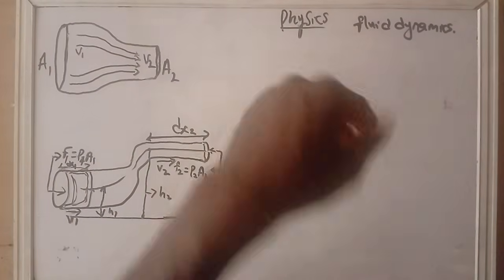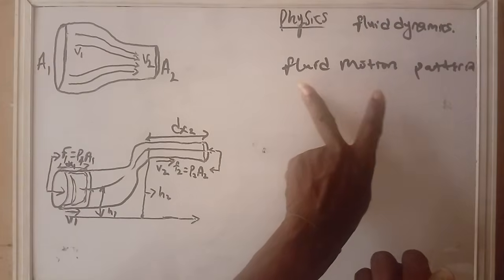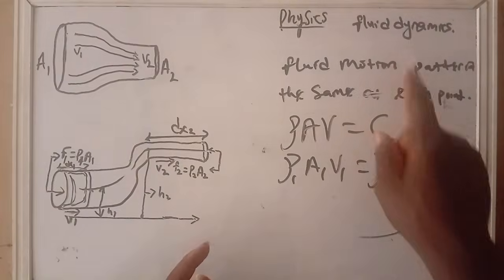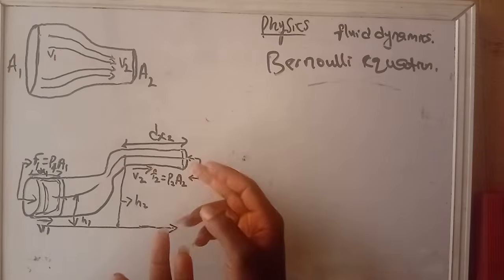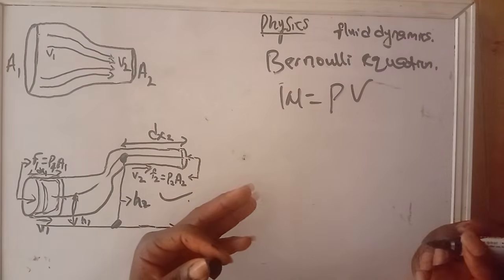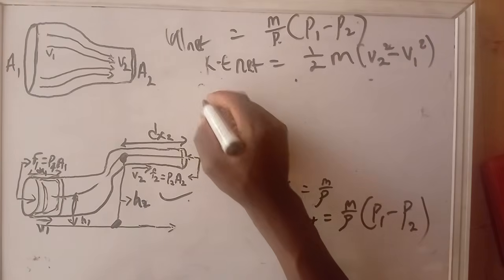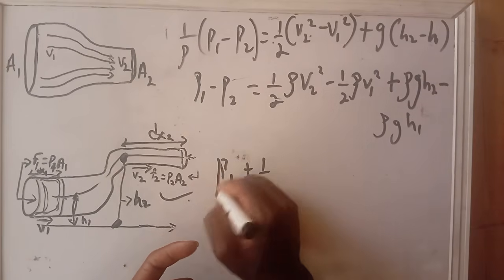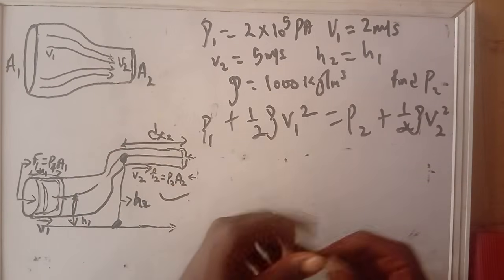Fluids dynamic; Bernoulli equation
Fluids dynamic; Bernoulli and continuity equation